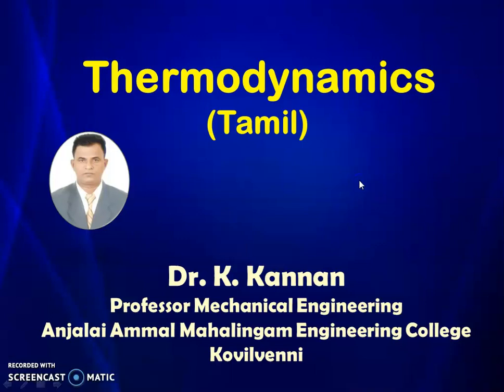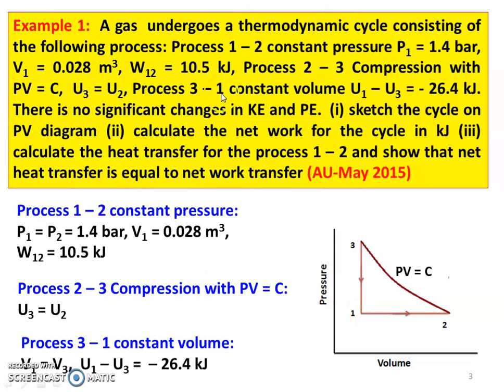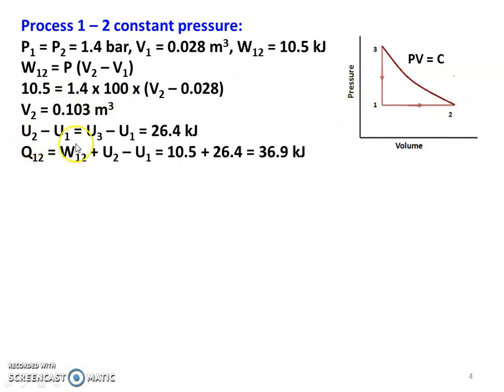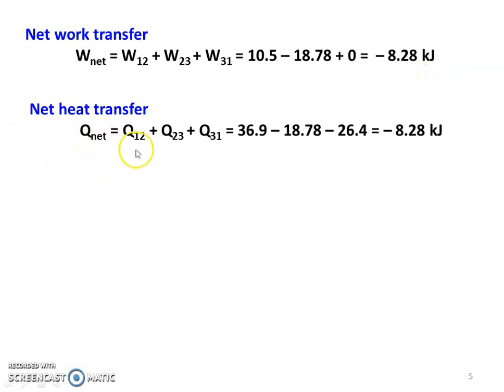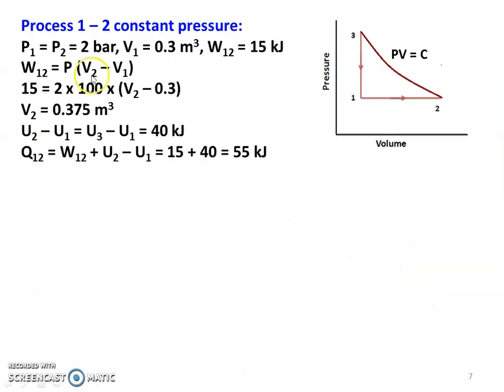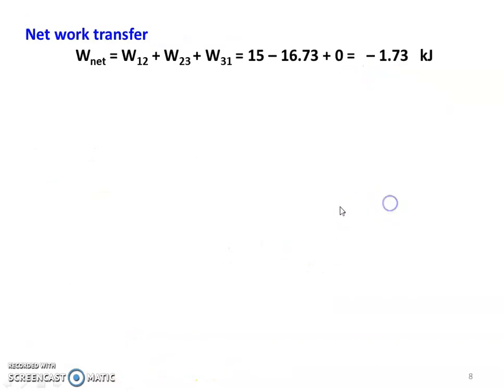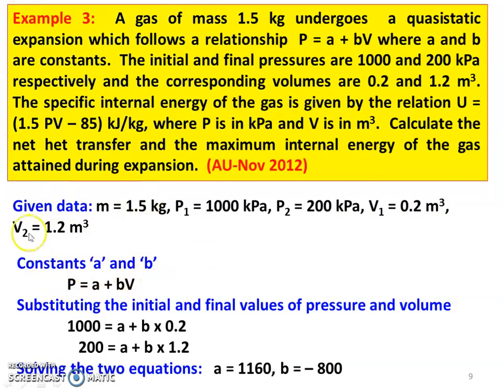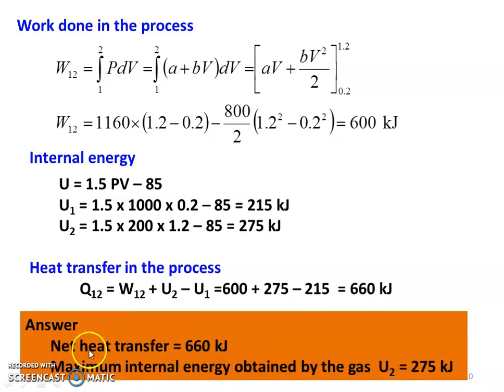TD 2.11 Problems in thermodynamic processes - 1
Solving problems from Anna University question papers in thermodynamic processes